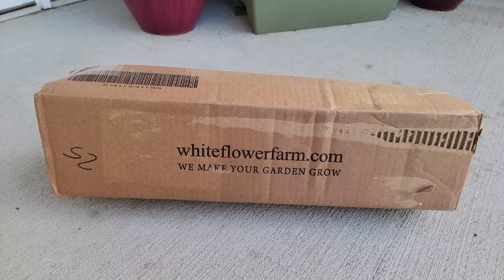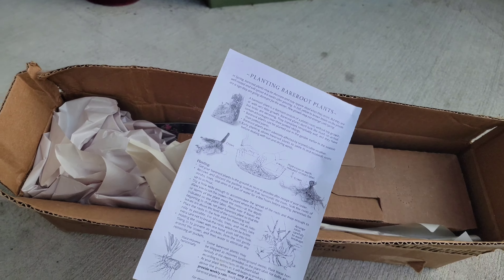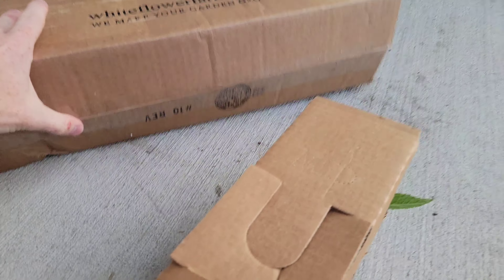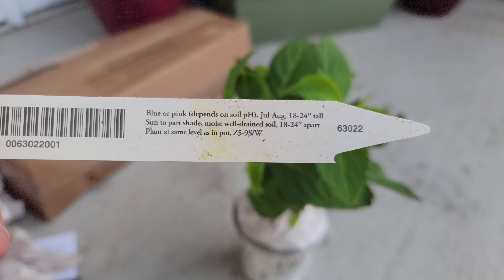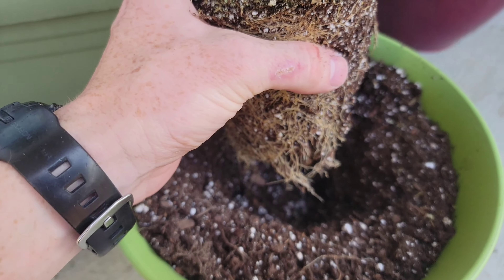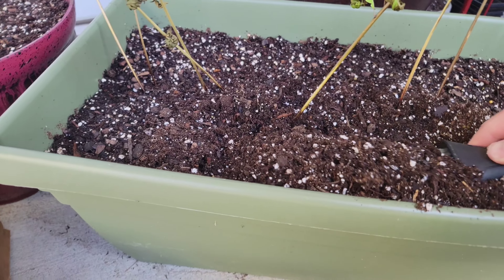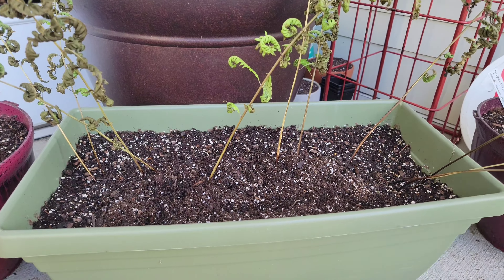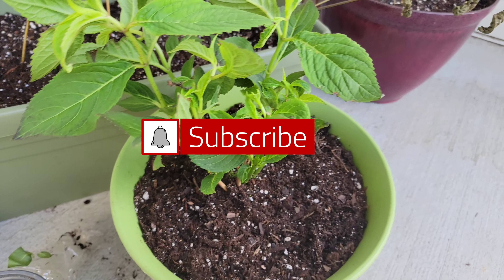Balcony Garden: Planting the Hydrangea